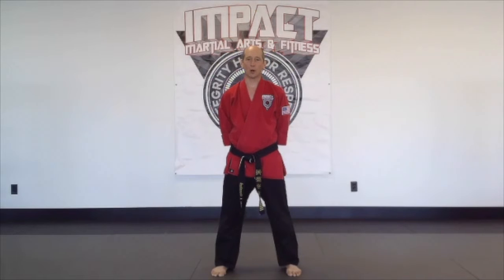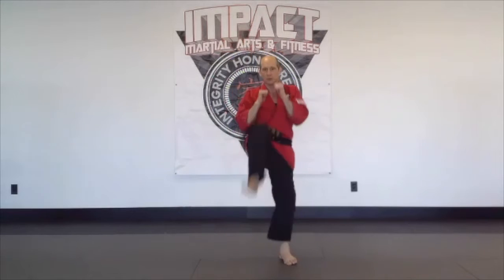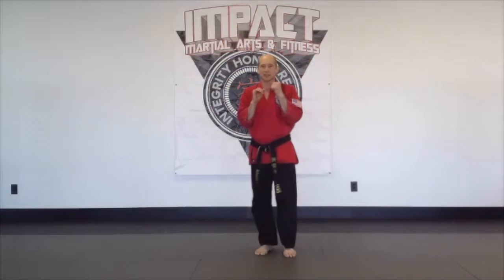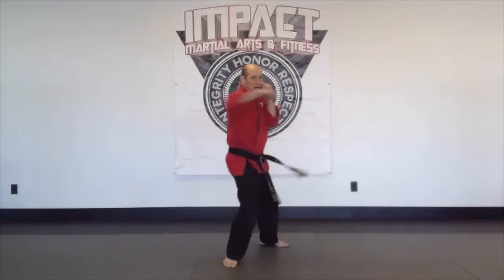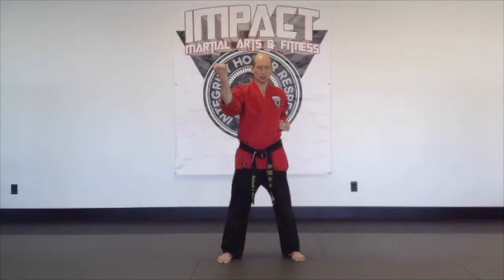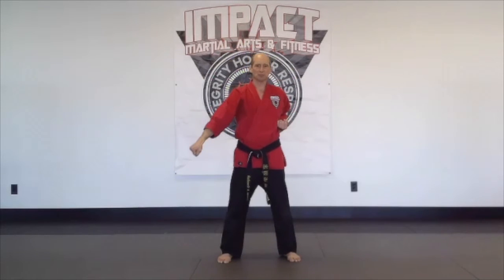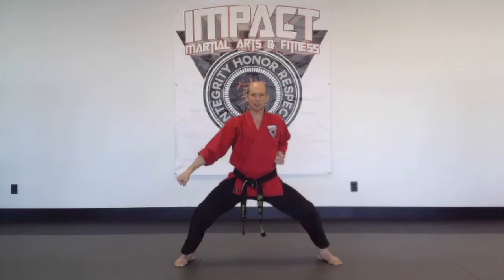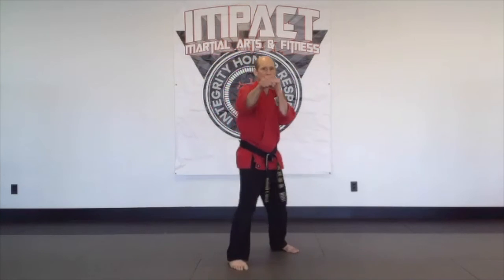Lil Champ / White Belt Curriculum